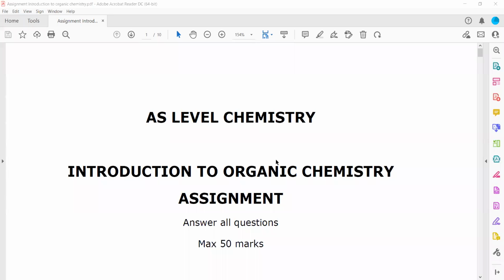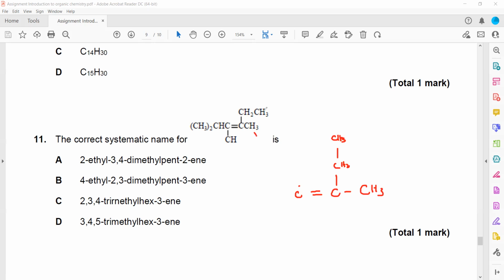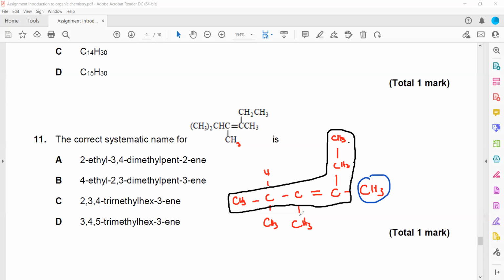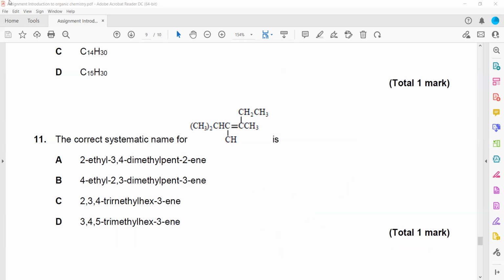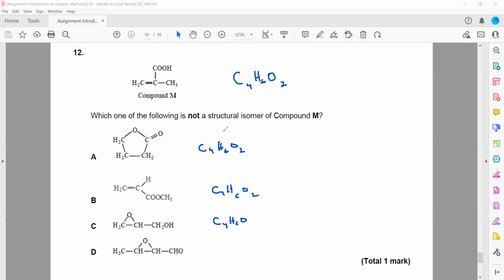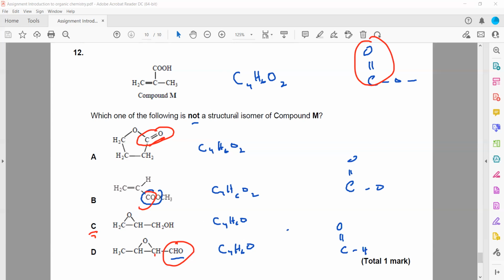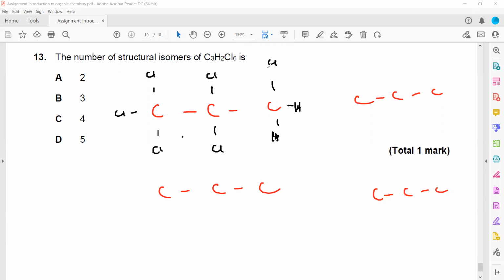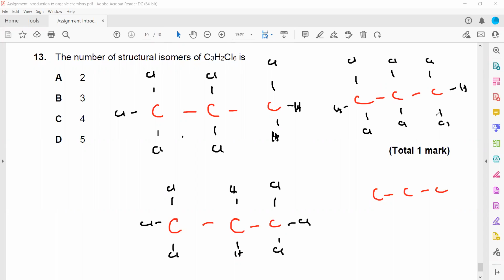Assignment Introduction to Organic Chemistry Doubts IAL As Chemistry Unit 1 Lecture 27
ntroduction to Organic Chemistry
Doubts:- Q11, 12 and 13